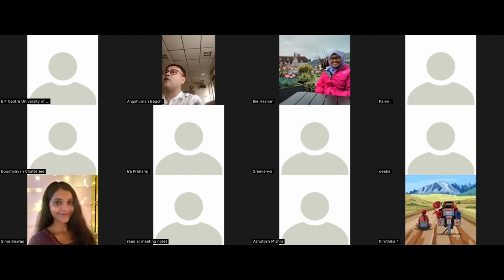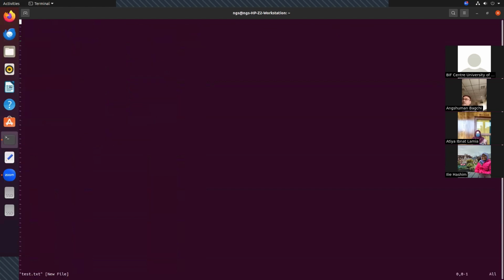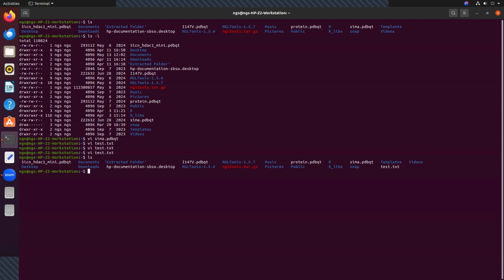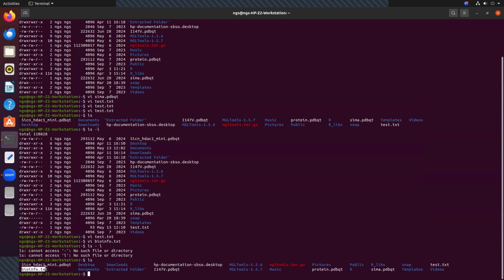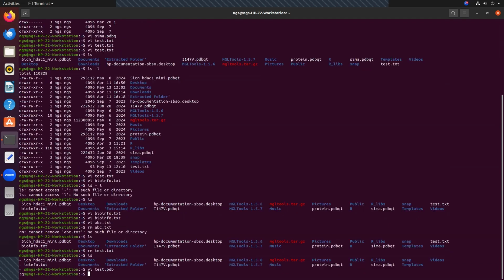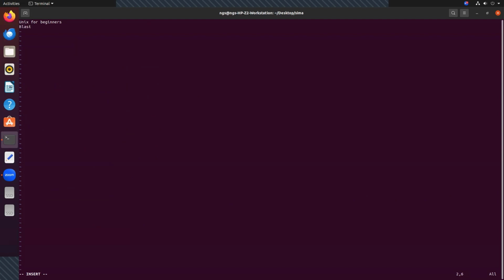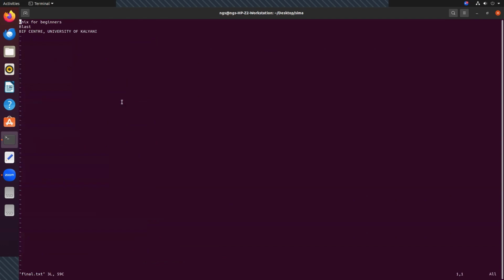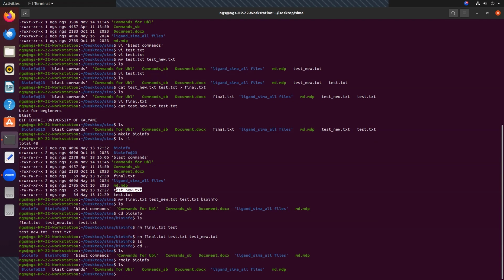AfriGen-D Session 7